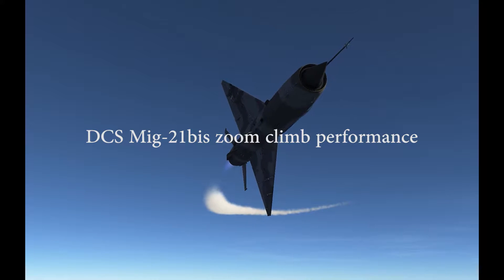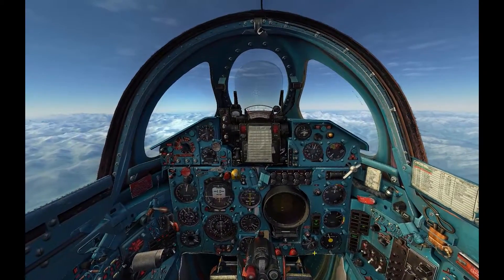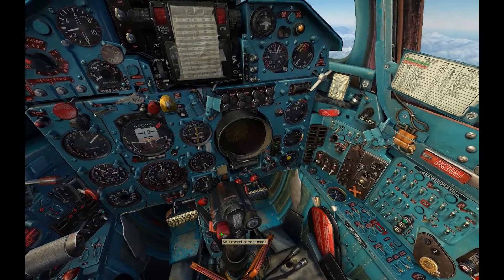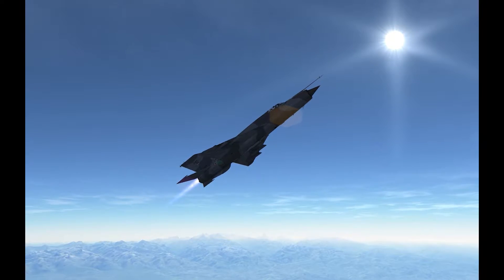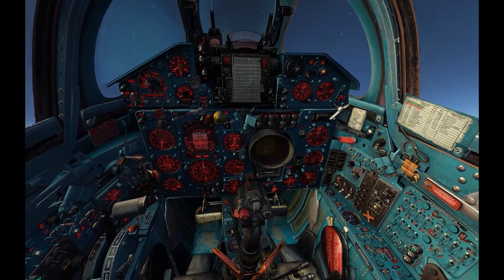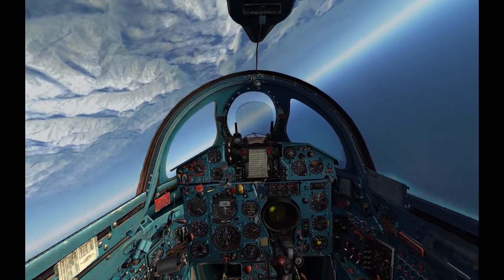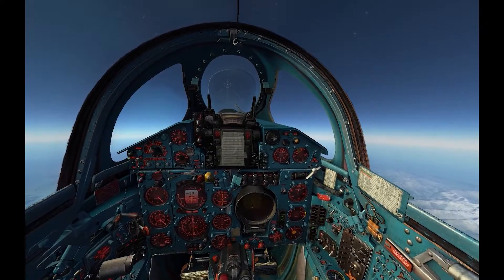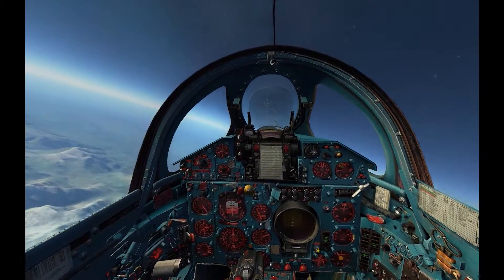DCS Mig-21bis zoom climb performance test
Taking the fishbed out for a spin, we start out clean at 8000 meters, 2500 kg fuel, and begin the climb at 1150 km/h IAS, mach 1.4, climb 30 degrees for 60 seconds to 17000 meters, at 400 km/h IAS, mach 1.0. The rate of climb is about 150 m/s, using 250 kg/min fuel.